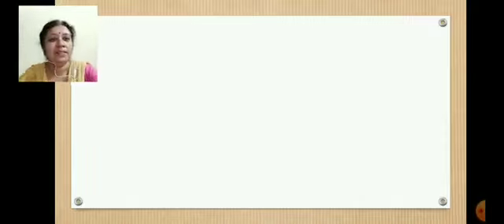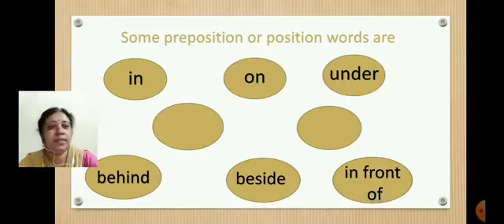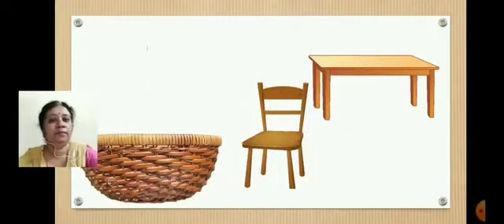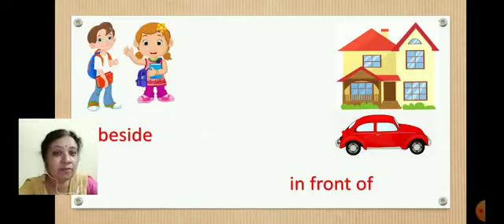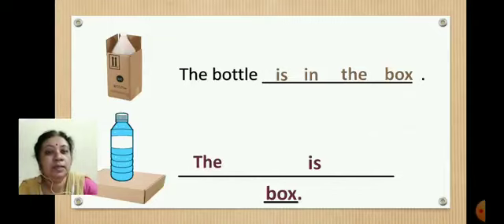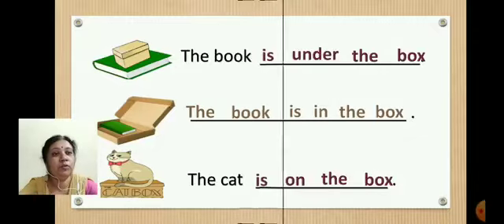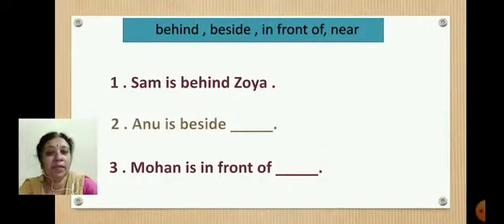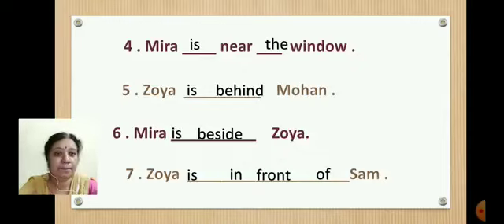class 1 active english chapter 15 1 September 2021